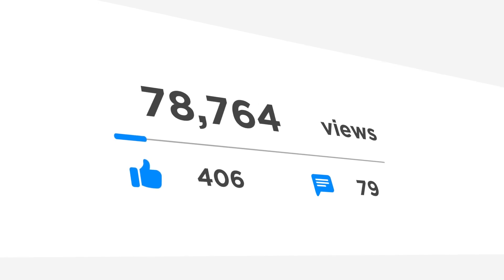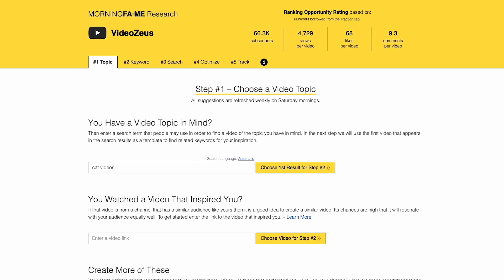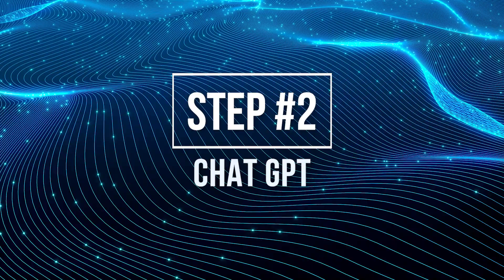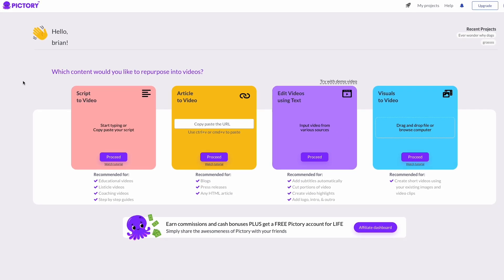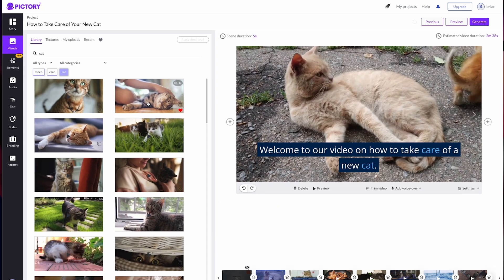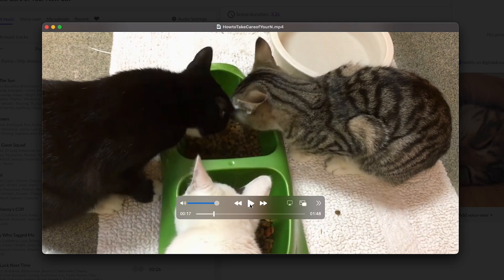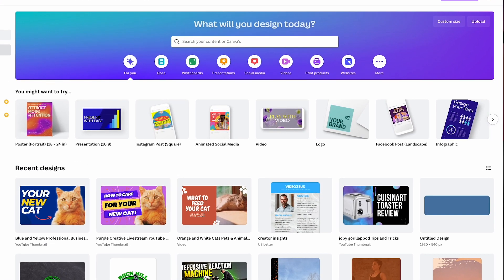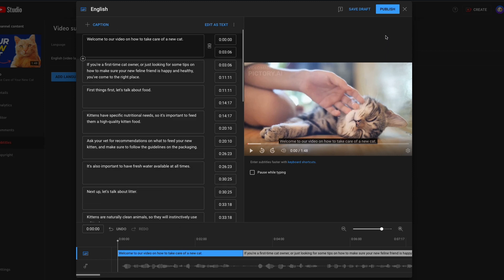How I Use Ai to Make YouTube Videos in Minutes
See how I use Ai to make YouTube videos in just a matter of minutes! This is an incredible opportunities for creators to get their feet wet in content creation.

Sign up for Morningfame
Use the invite below to receive one month free

Sign up for Pictory
Use the link below to receive a special promotion

Use the link below to receive a free premium graphic

My Video Gear:
Canon C70
Canon RF 24-70mm
Sony Wired Mic
Victiv Video Tripod

Timestamps
0:00 Intro
1:31 Step #1
3:30 Step #2
4:46 Step #3
8:22 Step #4
9:46 Step #5
11:21 Conclusion